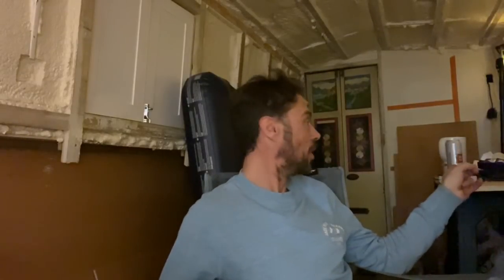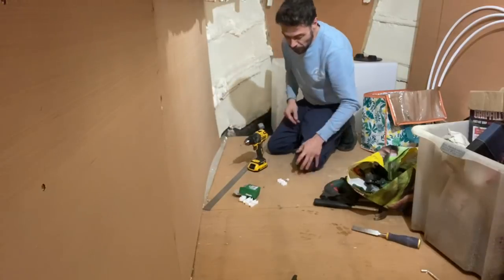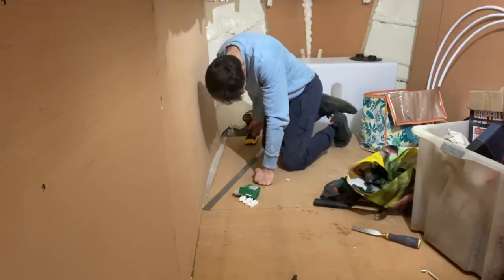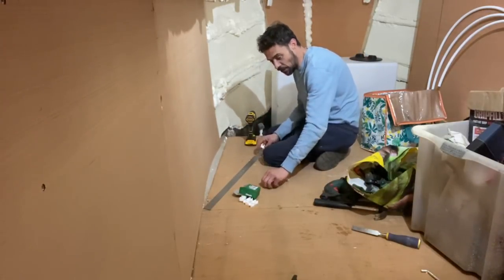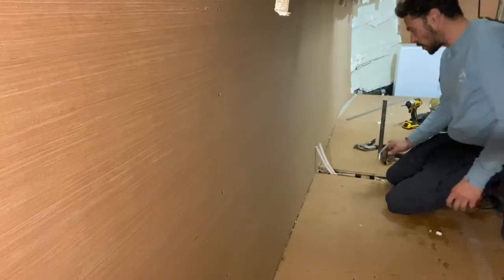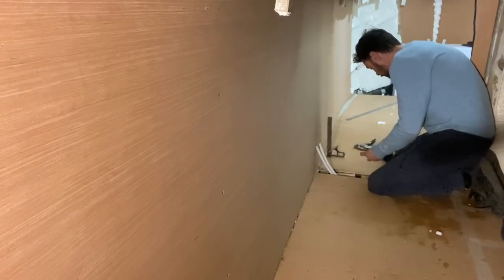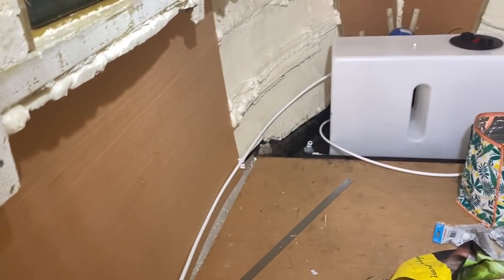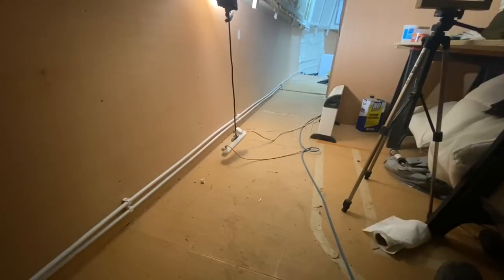59. Update from the Narrowboat and water pipes laid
This week is all about utilities so I need to finish this stage of the water install and move into other things